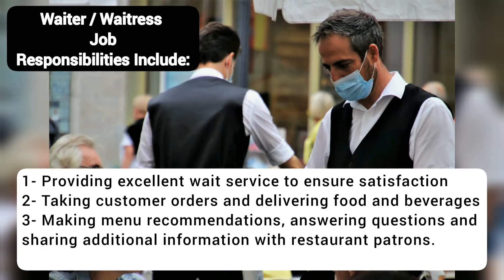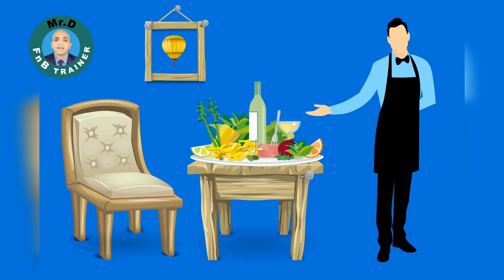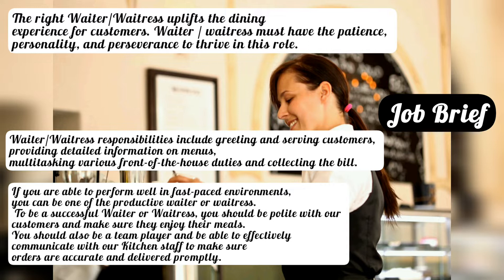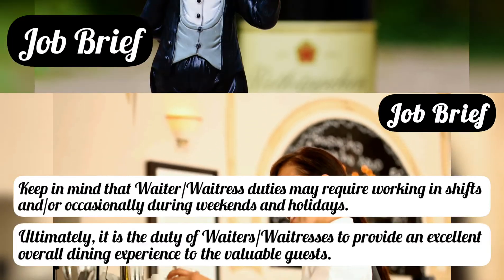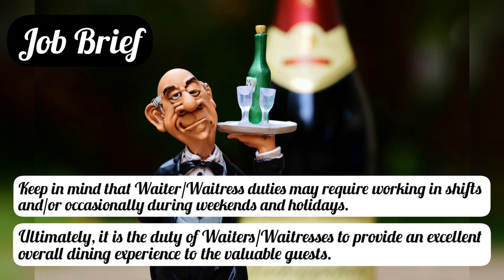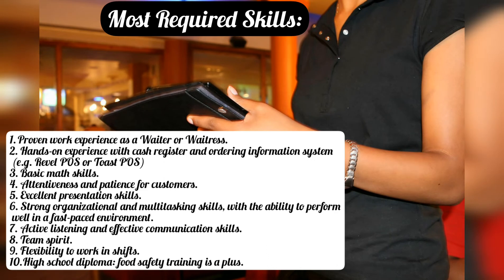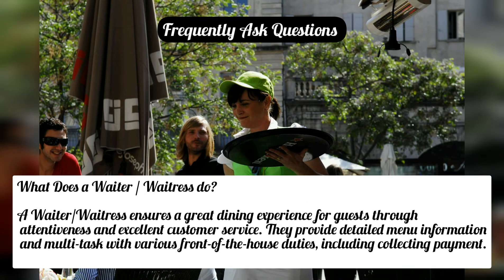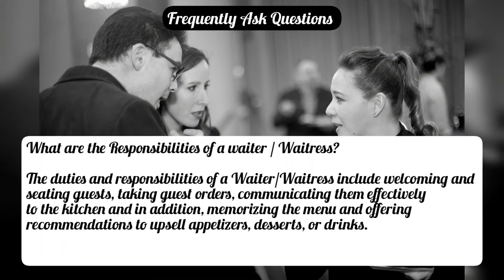Duties and Responsibilities of Service Personal in Hotel |Waiter Job Description | FNB Training| MRD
Duties and Responsibilities of Service Personal in Hotel |Waiter Job Description | FNB Training:

There is a General Misconception about the Duties and Responsibilities of service Personal in hotel! This F&B Waiter& Waitress training video gives you the modern waiter job description . in fine Dinning Restaurant Service, a Waiter is the person who Communicate directly with the Guests about their food & Beverage Requirements. service Personal in the Hotel relay those wishes to the kitchen and the bar. Service personal serves the prepared item according to the Guest Desires. service personal main duties and responsibilities to serve the guest. service personal in hotel represent the entire guest service. stay Tuned with Mr.D-F&B Trainer to receive a More videos Near Future. FNB Training / waiter Training Manual , Duties and responsibilities of FNB Service Personals . Duties and responsibilities of Hotel servers Training manuels.